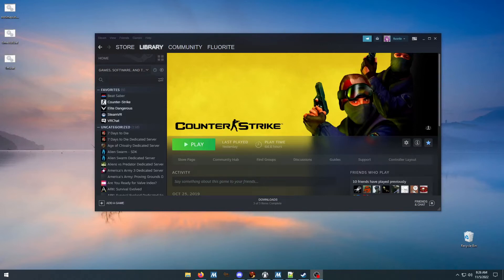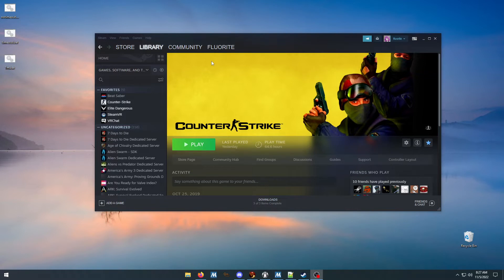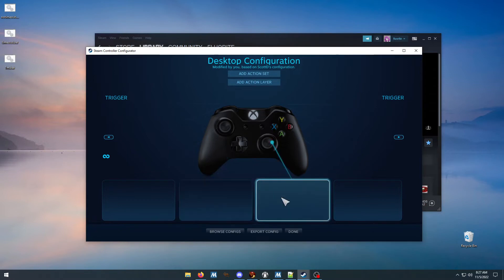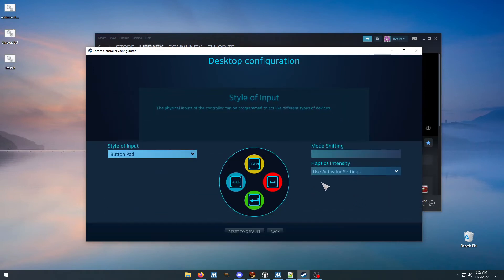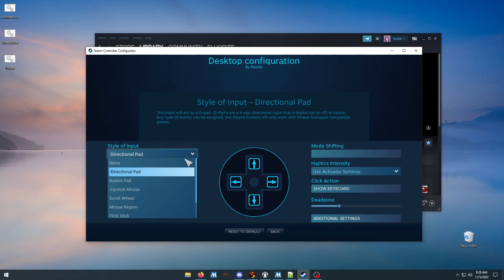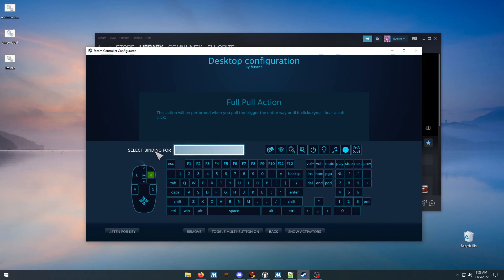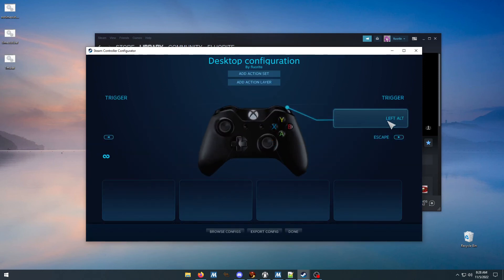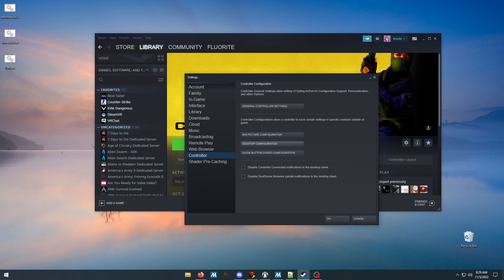fix for common issues with xbox controller and steam (ffxiv, others)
in this I show you how to unbind everything (in controller desktop configuration) through steam so that your games work as intended when using an xbox series controller
(no more stick drift, no more right stick as mouse)
(in order to fix drift fully in ffxiv your controller needs to be connected via USB)